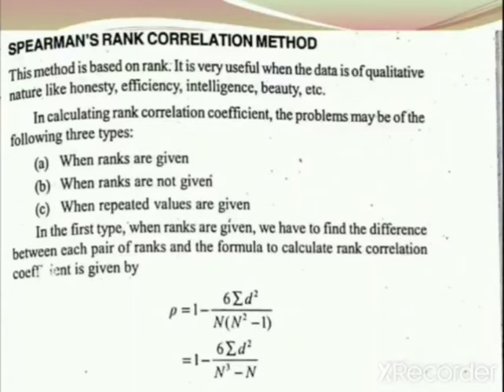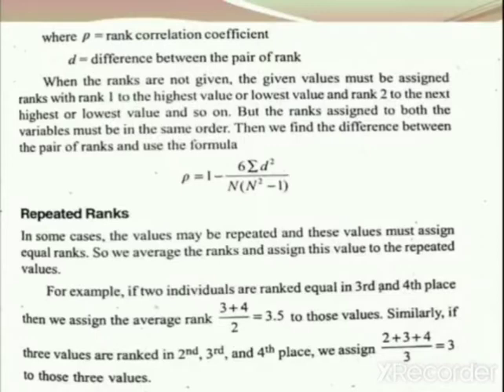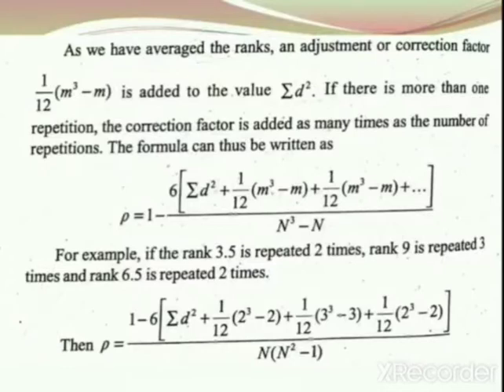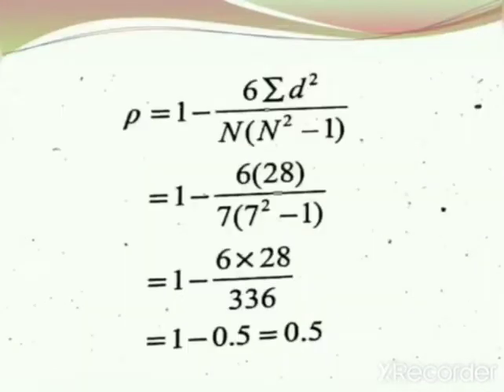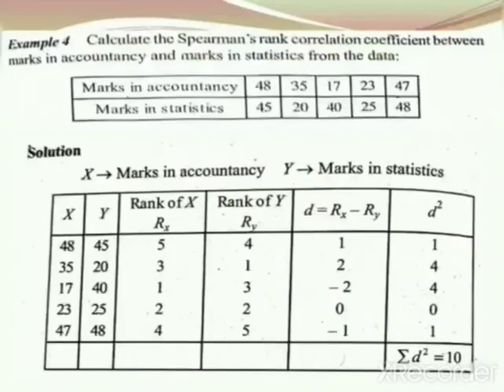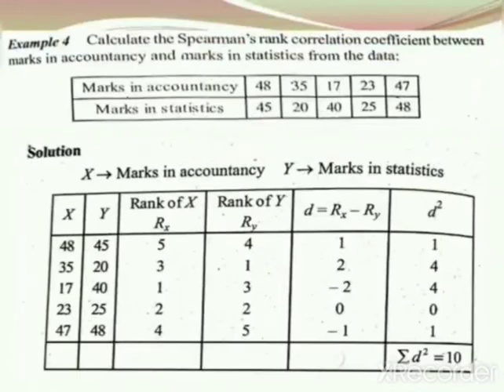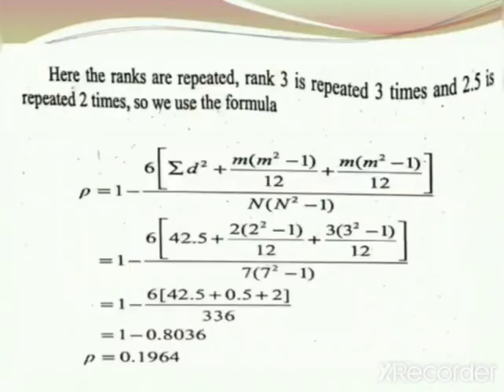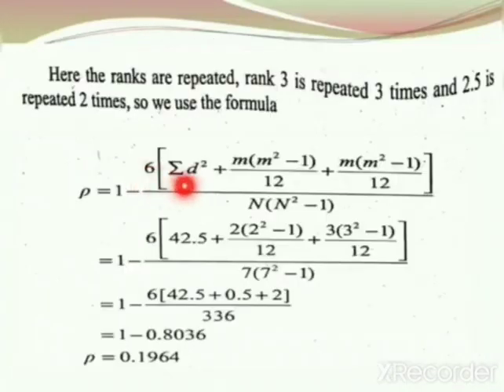Rank correlation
Statistics